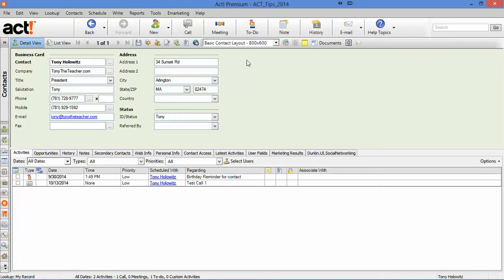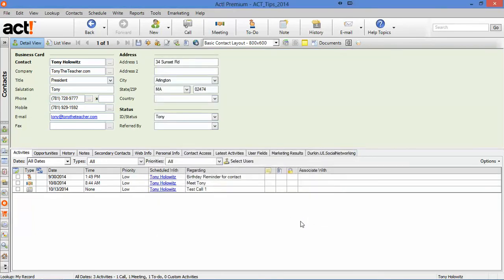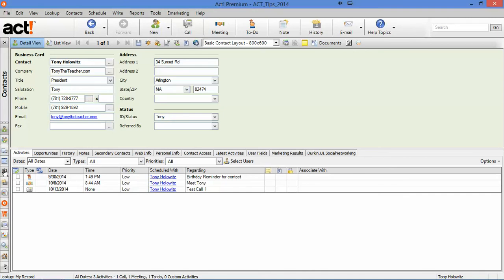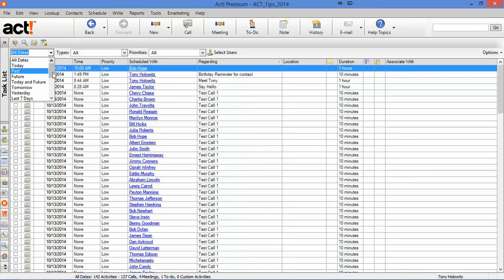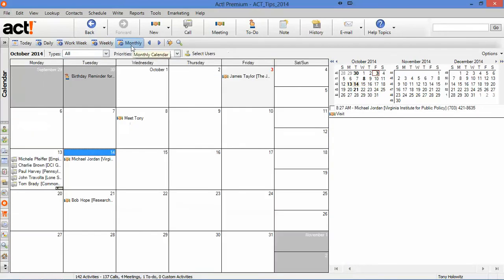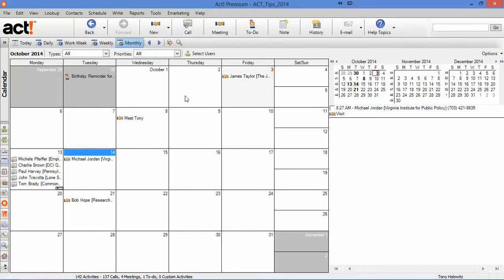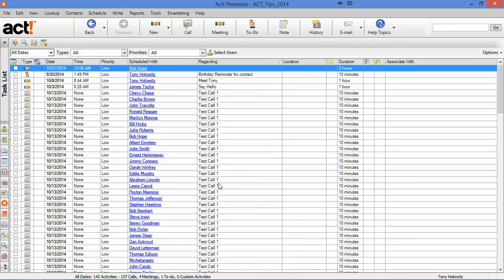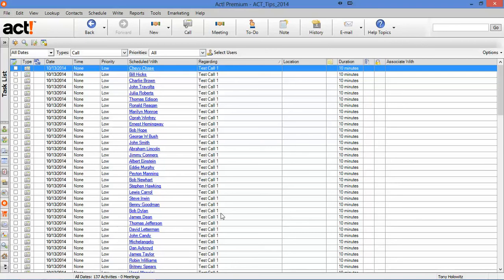Tasklist versus Calendar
In this tutorial, Tony Holowitz demonstrates the difference between using a task list and a calendar within Act CRM to effectively manage schedules. He starts by explaining how to schedule meetings, calls, and tasks in Act, emphasizing the ease of setting up reminders for these activities. While scheduling is straightforward, the main challenge is tracking and remembering scheduled items so they don’t slip through the cracks.

Tony highlights key tools in Act CRM, such as pop-up reminders and the activities tab, which shows scheduled tasks for each contact. Users can filter activities by type (e.g., meetings, calls, to-do's) and priority, allowing them to tailor what they see based on what’s most important. This flexibility is especially useful for viewing "past dates" to track any incomplete tasks.

Tony’s approach is to keep his calendar limited to high-priority meetings and to use the task list for calls. By filtering the calendar to only show meetings, he avoids a cluttered schedule and ensures that crucial meetings stand out. On the task list, he exclusively views calls, making it a simple and efficient call list.

In summary, Tony separates his tasks and meetings between the task list and calendar in Act CRM, streamlining his workflow and minimizing missed tasks. In his next tutorial, he plans to go further into customizing the task list for better call management.

### Key Points:
- **Meeting and Task Scheduling:** Act CRM allows quick scheduling for meetings, calls, and tasks with filtering options for customization.
- **Tracking Activities:** The activities tab and pop-ups help keep track of scheduled items, preventing missed tasks.
- **Calendar vs. Task List:** Tony uses the calendar exclusively for meetings and the task list for calls, keeping each function focused.
- **Filtering for Efficiency:** Customizing views in the calendar and task list prevents overload, focusing on essential items.
- **Next Steps:** Tony plans a tutorial on customizing the task list for easier call management.